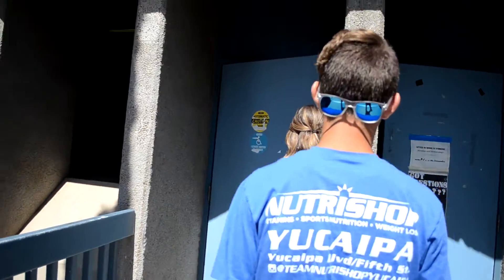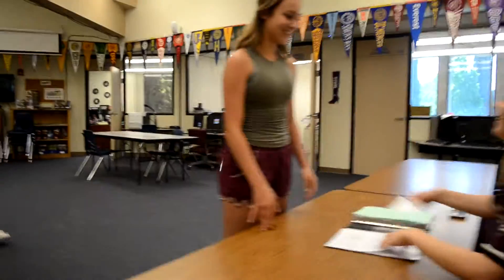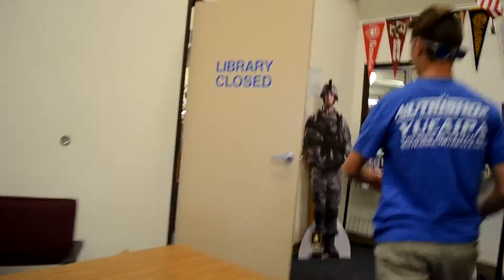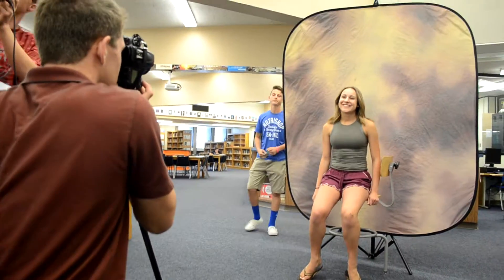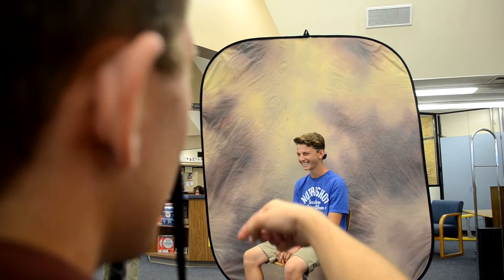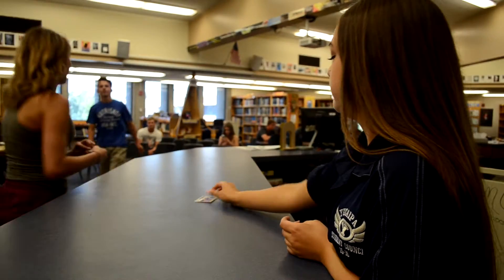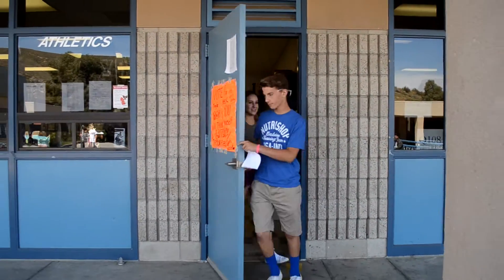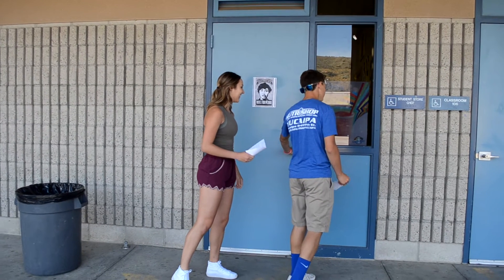Yucaipa High School Registration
This video is for anyone new to YHS to get a better understanding of how our registration process works.

Steps of Registration:
1) Start by coming into the Library from the Career Center entrance.
2) Bring your Aries Ticket or 2 Emergency release cards, and Code of Academic honesty and Integrity From.
3) Take your picture and get your ID
4) Pickup your schedule

After getting your schedule you can exit the library and do any of the following:
-Go on a tour of the campus and find your classes
-Go to the activities office to buy a yearbook and gold card
-Go to student store to buy PE Clothes and Locks
-Or go to the Textbook Room A-13 to get your textbooks

We look forward to seeing you on the first day of school.

Yucaipa High School
Instagram and Twitter: @YucaipaHigh